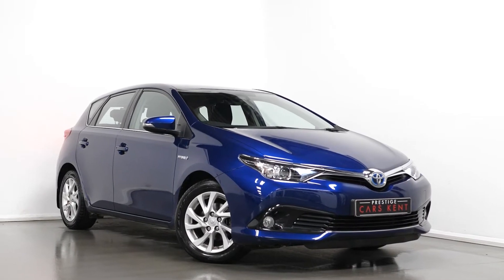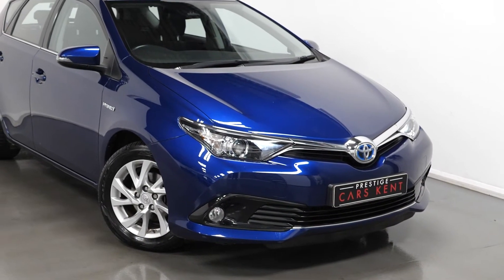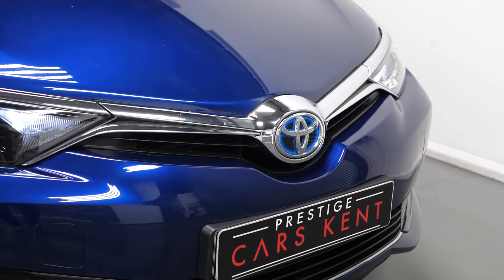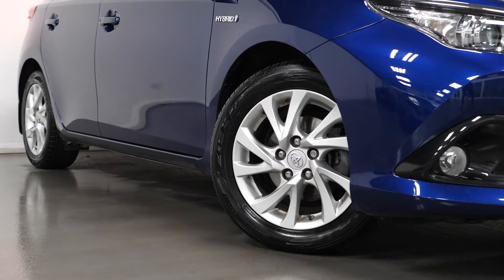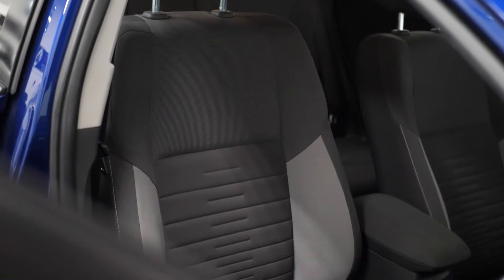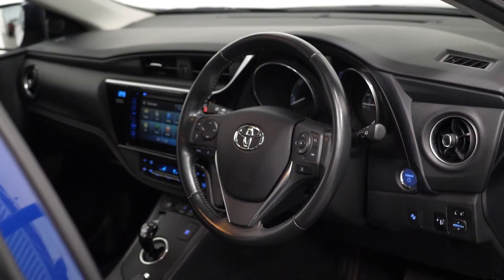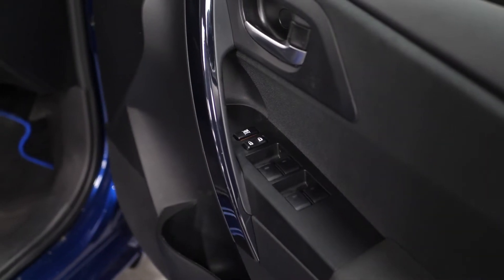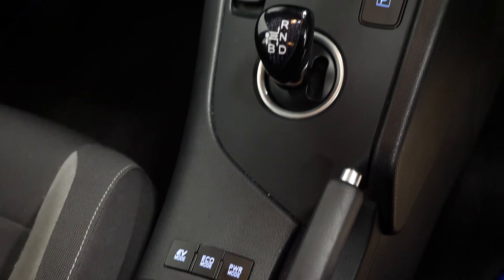2017 Toyota Auris - PCK Walkaround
Vehicle Specification:

Business Edition Features - Including - | Features of Icon | Alternative 16 inch alloy wheel designs | Protection pack | Parking pack (front and rear parking sensors) | Chrome pack | Toyota Touch 2 with Go navigation | Cruise control | Heated seats | Power lumbar support |,

Icon Features - Including - | 16 inch  alloy wheels | Front fog lights | Reversing camera | Leather steering wheel and gear shift | Full power windows | Ventura grey cloth seats with light grey inserts | 7 inch touchscreen with Toyota Touch 2 multimedia system | DAB radio | Bluetooth phone connectivity and music streaming | 6 speakers |,